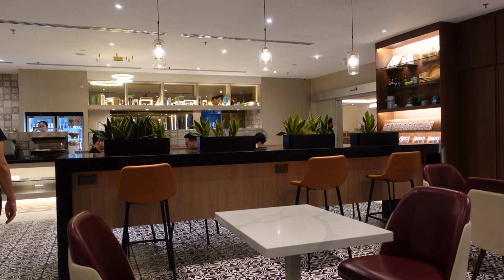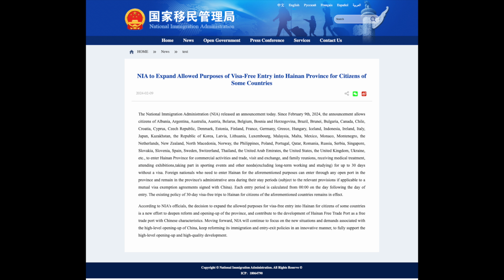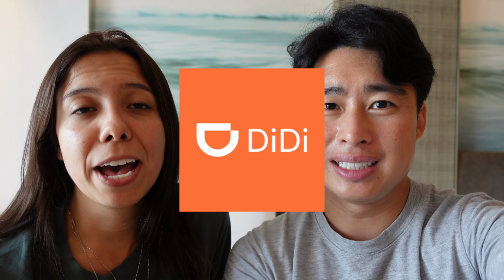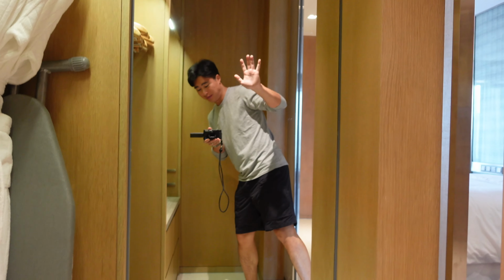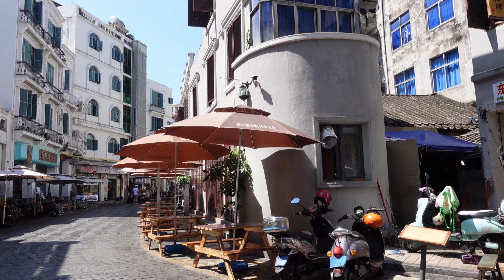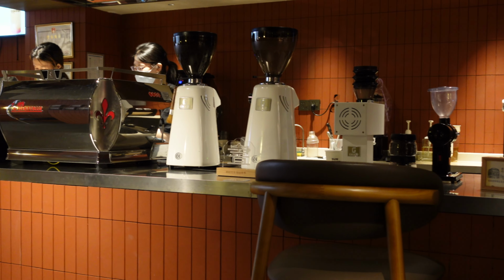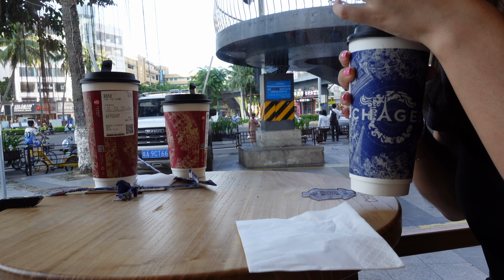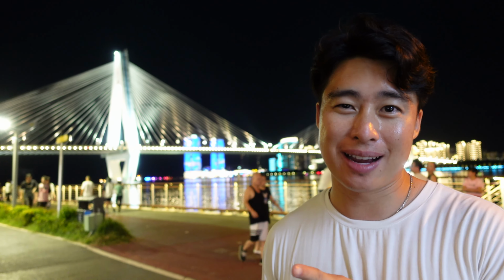Our first time in China (Hainan)! What's it like to travel to Haikou on the island of Hainan?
Join us on this video as we explain what it's like to travel to China for the first time. As US passport holders/citizens, we're always concerned with what restrictions and requirements there are to travel abroad. Mainland China generally has requirements for us to apply for a visa before traveling there. But for Hainan, there are exceptions now that they are trying to boost tourism.

For us that meant being able to fly to Hainan visa-free and stay up to 30 days.  It was very confusing when researching what other requirements we'd have, such as if we had to fill out any other information or application ahead of time or even find a tour agency to apply on our behalf. But we'll explain all of the things to consider in this video including how to get around and pay for things with some recommended digital apps.

You'll also get a glimpse into our first thoughts exploring some of what this awesome city has to offer including some delicious food and cool sights starting with the iconic and picturesque Qilou Old Street! More to come in a second video!

Timestamp:
0:00 Arrival to airport / Required documentation for China
1:56 Things to consider and prepare for traveling to Hainan, China
3:55 Haikou experience at airport immigration
7:00 Getting around Haikou with Didi and using Alipay
8:29 The Westin Hotel Haikou
9:46 Chicken Rice Lunch / Qilou Old Street (Arcaded Streets)
12:20 Exploring a wet market
13:12 Xinglong Coffee at Sun River Coffee
14:44 Shopping experience / bolo bun and Chagee
16:44 Riverwalk at Xi Lake
19:16 Haikou Century Bridge (Shiji) / Hai Dian Riverwalk at night

Equipment we use:
Sony ZV-1
DJI Osmo Action 4
Sony Gun / Zoom microphone
iPhone 13 Mini
Google Pixel 4A